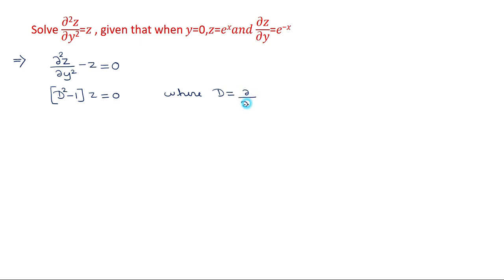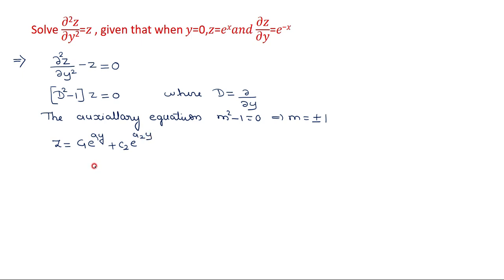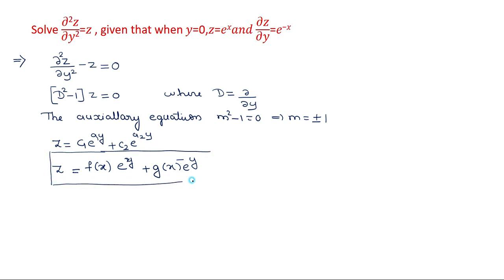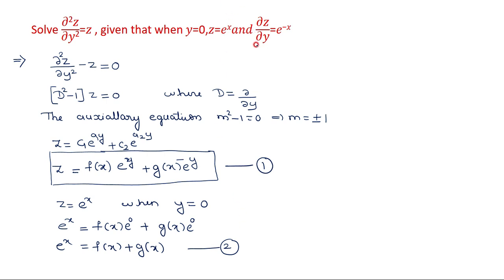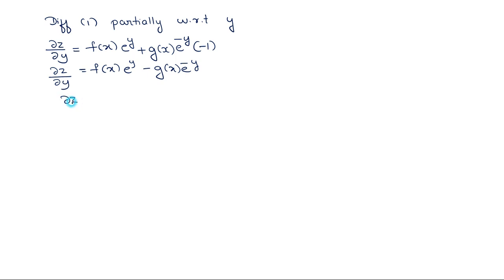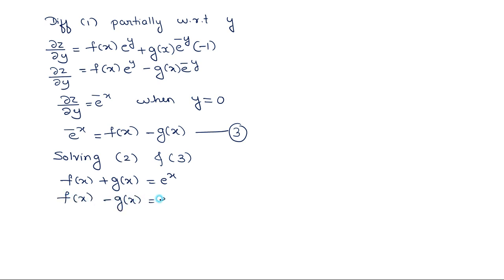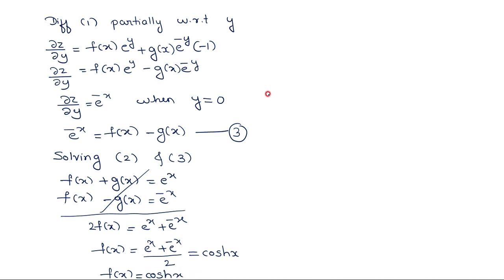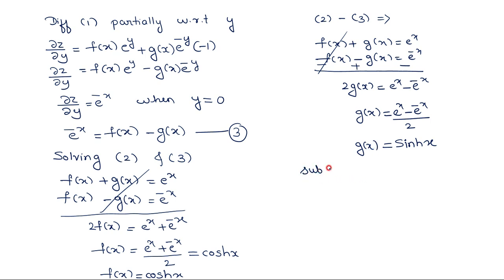21MAT21: VTU Model QP Solution-6C of Model QP-1